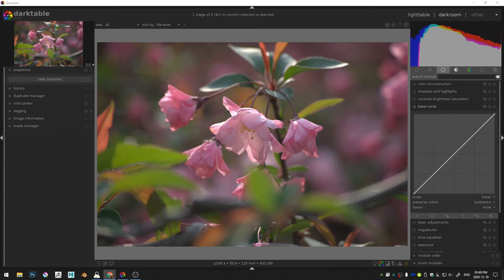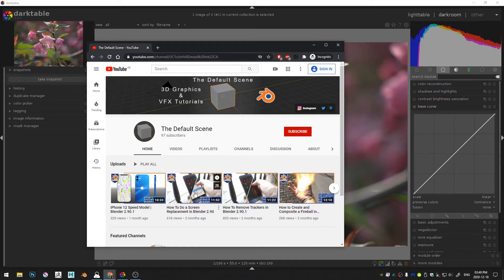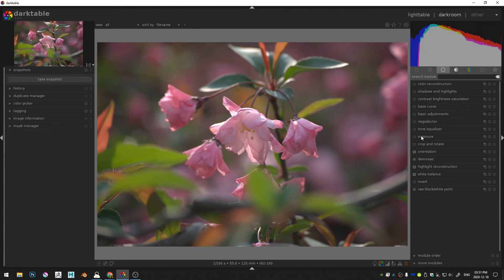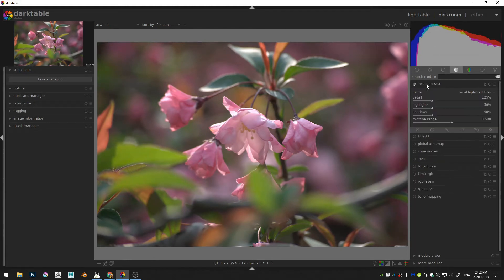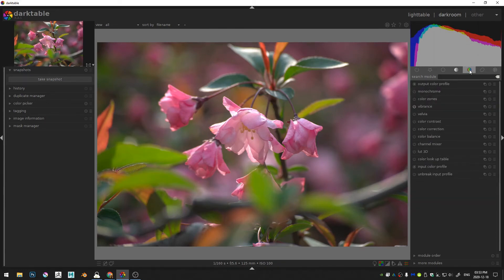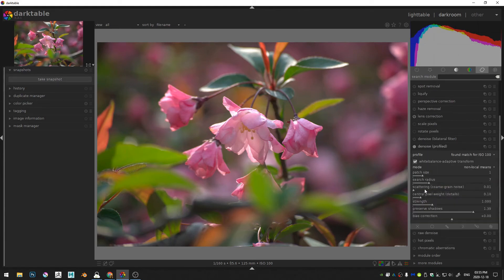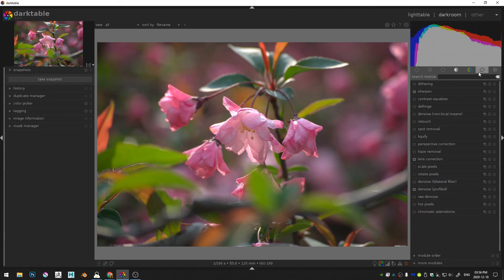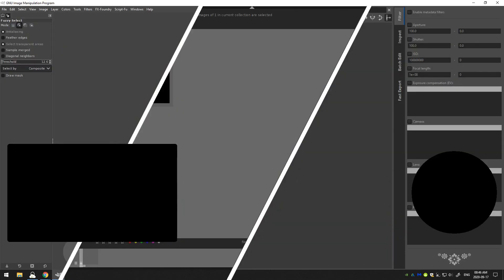003 - How to Edit Photos FAST in Darktable | Introduction to Darktable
This tutorial is meant to help you automate the image editing process so you get good results as quickly as possible.

Time Codes:
00:00 - Introductions & The Default Scene
00:32 - Getting Started & Selecting Modules
02:35 - TL;DW / Quick Overview
03:24 - Outro